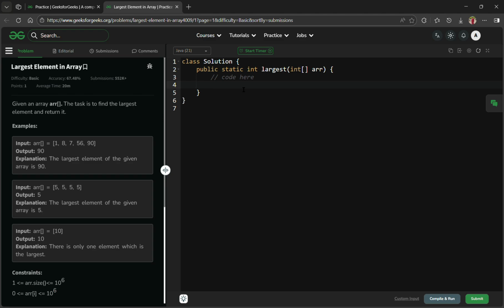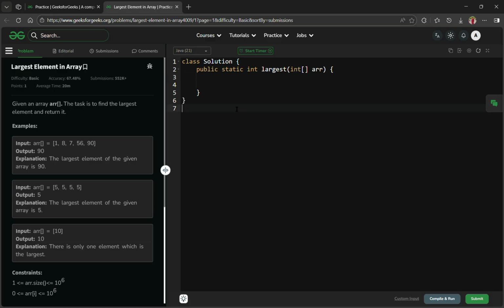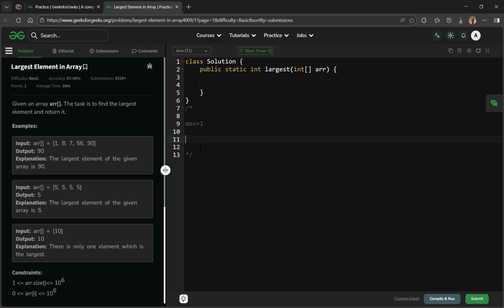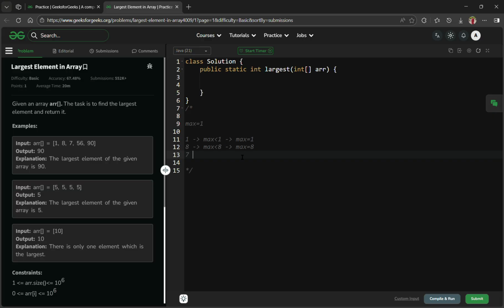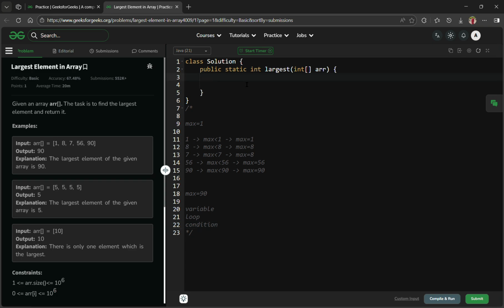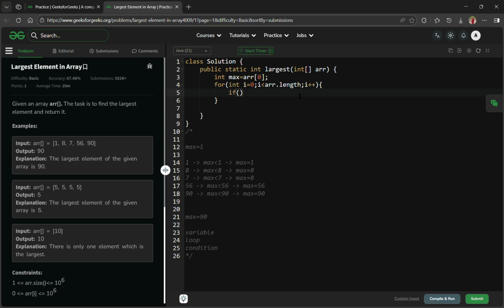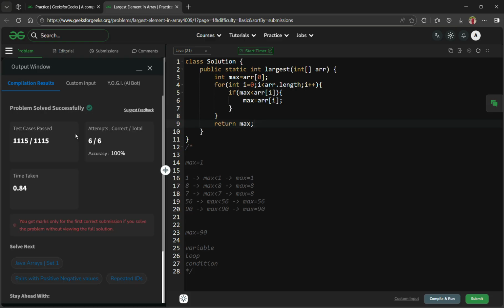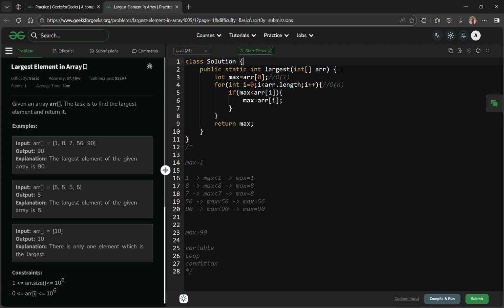Largest Element in Array - Basic - GeeksforGeeks